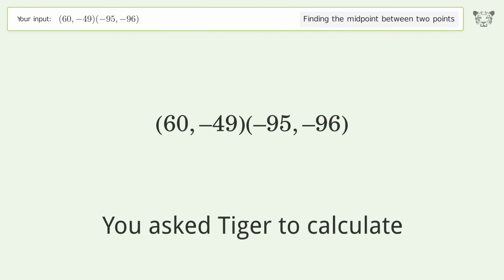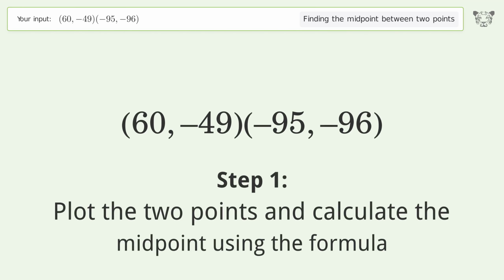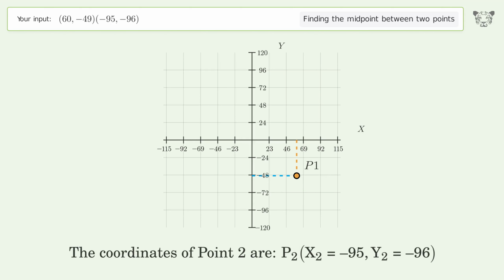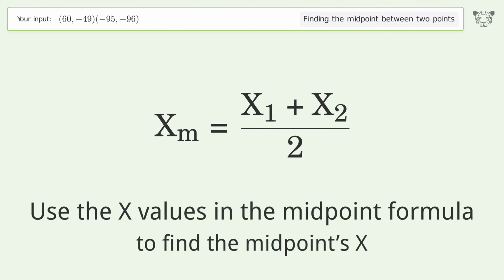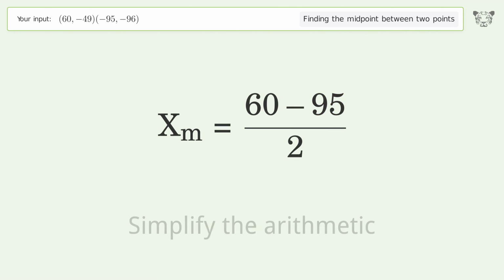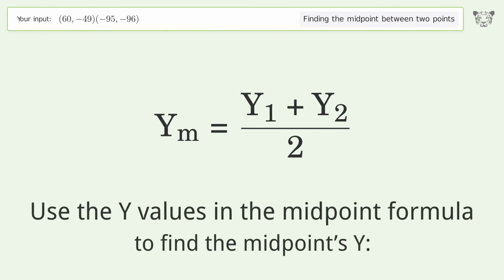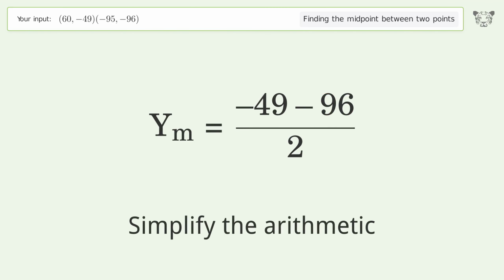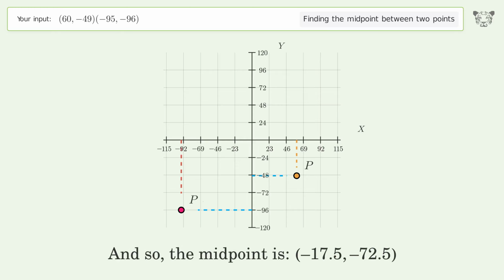Find the midpoint between two points p1 (60,-49) and p2 (-95,-96): Step-by-Step Video Solution